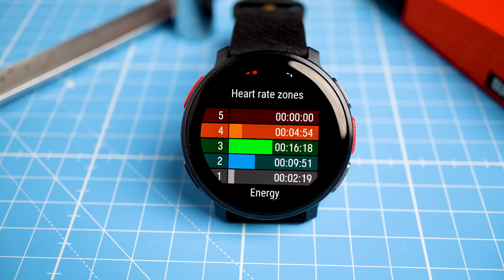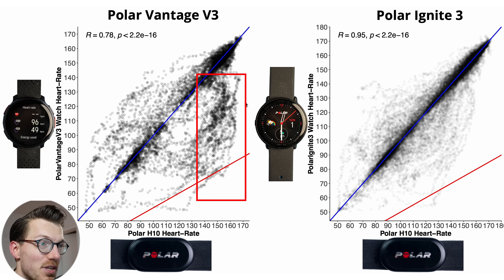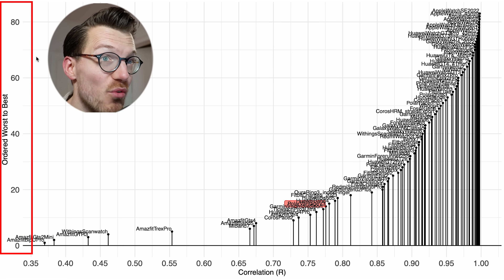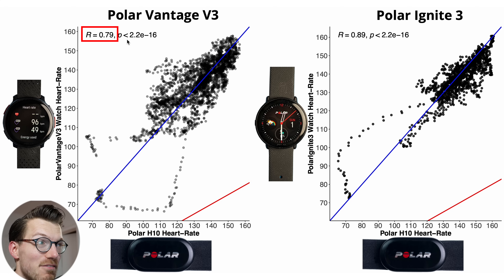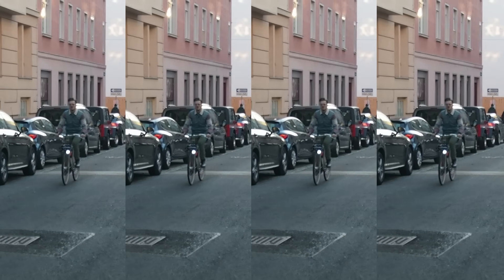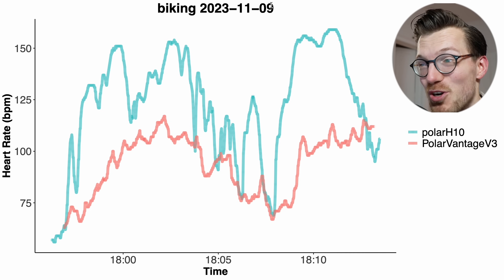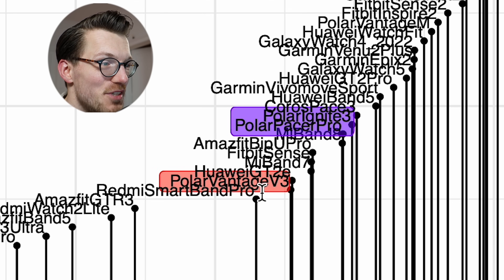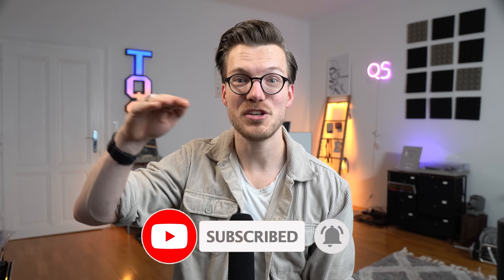Polar Vantage V3 : Scientific Heart Rate Test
Tested using Firmware 1.1.9 on Polar Vantage V3

Timestamps:
00:00 Quick Intro
01:00 Heart Rate Test 1 : Indoor Cycling
05:40 Heart Rate Test 2 : Running
07:54 Heart Rate Test 3 : Outdoor Cycling
11:15 Heart Rate Test 4 : Weight Lifting
13:20 Recommendations & Conclusions

Over the last two weeks I’ve systematically tested the heart rate tracking performance of the new Polar Vantage V3, and the results are, well, disappointing to say the least(point). The Polar Vantage V3 is the first Polar watch with the new Generation 4 Optical Heart Rate sensor, so my expectations were high. In this video I’ll share the results of my initial scientific testing, and you can judge for yourself what you think of the results. I tested the Vantage V3 for indoor cycling, outdoor cycling, running and weight lifting for a total of 24 workouts and I’ll share all the results with you.

Hello everyone, for those of you that are new to the channel, my name is Rob and I am a postdoctoral scientist specializing in biological data analysis. In this video I will dive straight into the testing, and you can search for the specs on Polar’s website, so let’s get to it! First a disclosure: Polar did send me this watch for testing, but they did not have any influence on this video, and they did not get to see it before release. But I guess that will become clear when you see how the watch performed on me.

So, this doesn’t look too good for the Polar Vantage V3; for all exercises except weight lifting, the older Polar Watches did better than the Vantage V3 with the new sensor. Yes, some of these other watches are also lighter, but I don’t think that’s the issue here. I was even afraid it might have difficulty with my left wrist for some reason, so I also tried wearing the Vantage 3 on the other arm, and this didn’t make a difference. I hope that the new hardware in the V3 will prove to be superior to the old sensor, and that these are all issues that can be solved with updates over time. We have seen this for other brands. Still, the results I got were really surprising to me. I’ll also be testing the sleep stage tracking and GPS tracking of the Vantage V3, and I’ll share those results in my full review. Also, please watch some other reviewers, since these are just the results I got for my particular physiology.